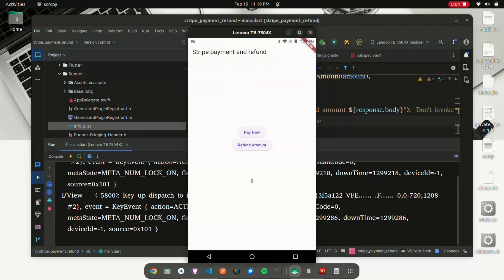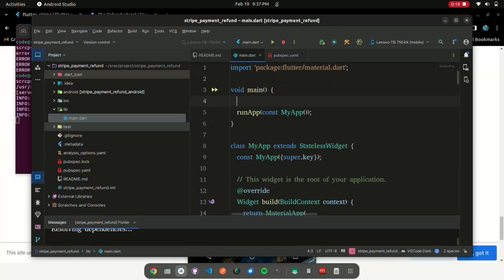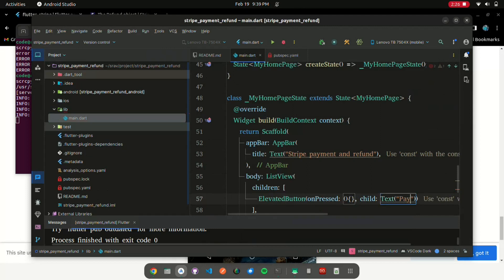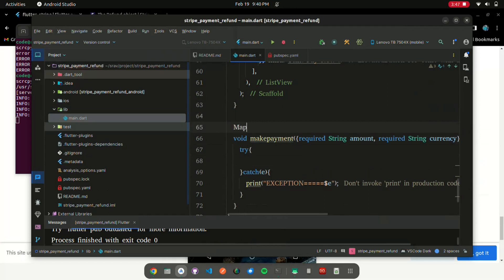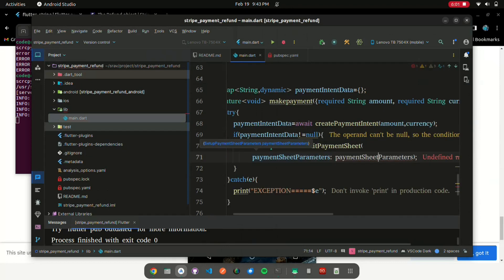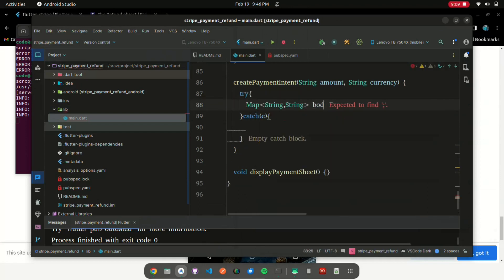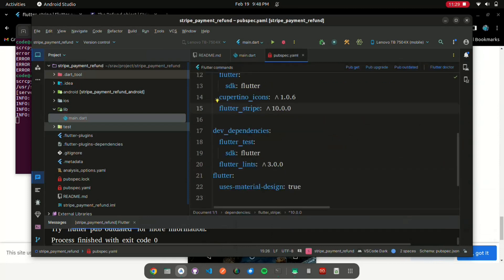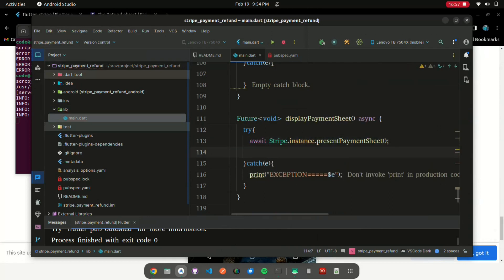Mastering Flutter: Stripe Payment Integration and Refunds Explained!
Unlock the power of Flutter with our comprehensive tutorial on integrating Stripe payments seamlessly into your app. 🚀 Learn step-by-step how to implement secure and efficient payment processing using Stripe. From setup to handling transactions, we've got you covered. Plus, dive into the world of refunds - discover how to effortlessly manage and process refund amounts. Elevate your Flutter skills and offer users a frictionless payment experience. Watch now to become a pro in Stripe payment and refunds in Flutter! 💳💼